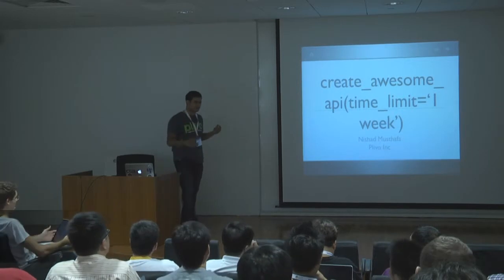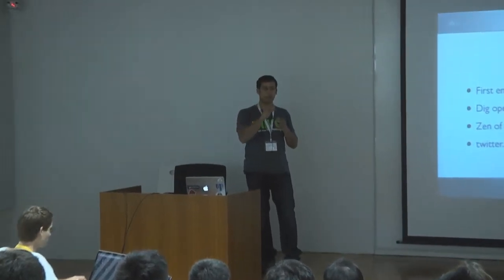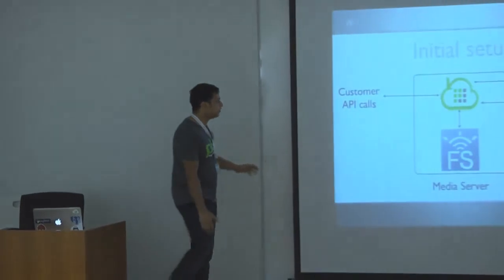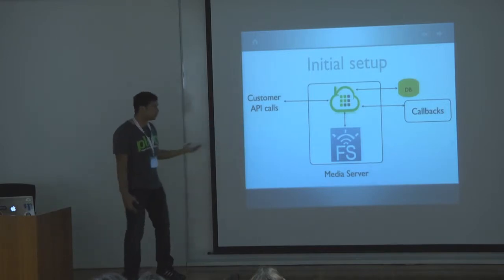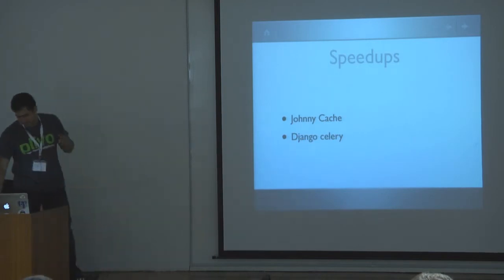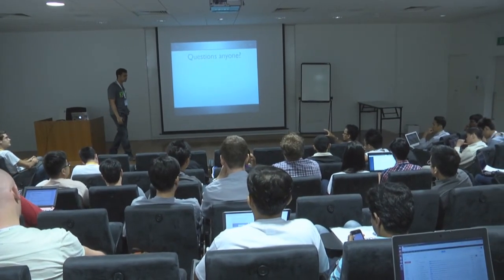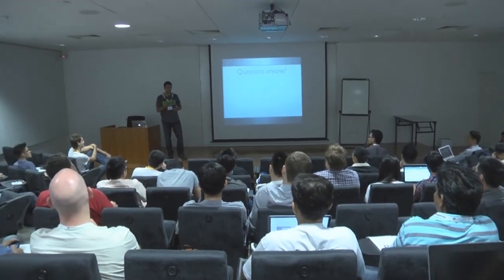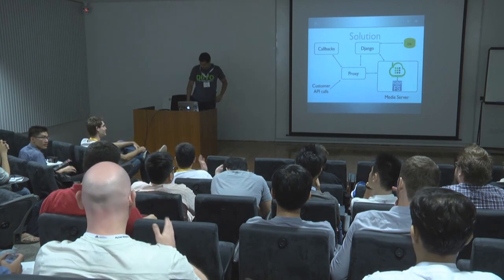create_awesome_api(time_limit='1 week') by Nishad Musthafa | PyCon SG 2013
create_awesome_api(time_limit='1 week') by Nishad Musthafa

Description

This is a small narrative from our beginnings at Plivo. We are a python company at the core. We received a customer request from a big client and we had about a week to deliver. This is the story of how we succeeded and how it would not have been possible without python.

Abstract

The uphill task:

- We had a system that ran our telephony logic using freeswitch and our python powered ESL wrapper to control telephone calls and SMS.
- We had another System to take run the business related logic tied into the database.
- The task was to create a uniform API that treats the above two systems as a single system and abstract the division from our end customer.

Challenges:

- We had a customer who had given us a hard deadline of one week.
- The customer was to bring in loads of hundreds of telephone calls in a second. So scaled was very important.

Python shows the way:

I'll explain:
1. How we use a hybrid architecture with a flask based gateway proxy to abstract the multiple systems.
2. How we used tasty pie to speed up the process of api creation.
3. How we used modules like Johnny cache to optimise query performance.

Python User Group Singapore